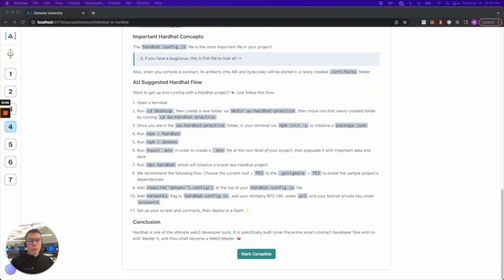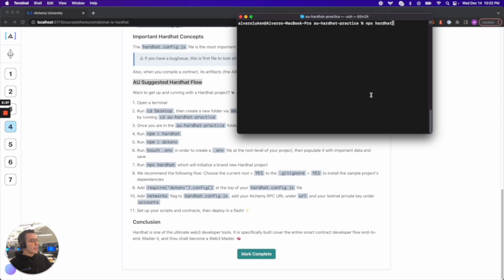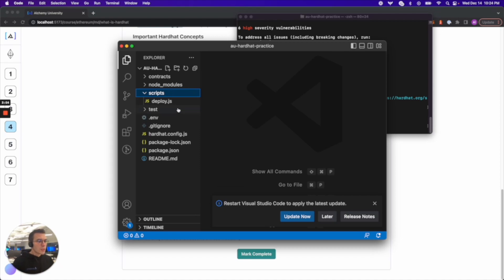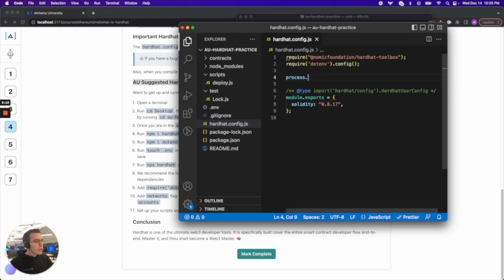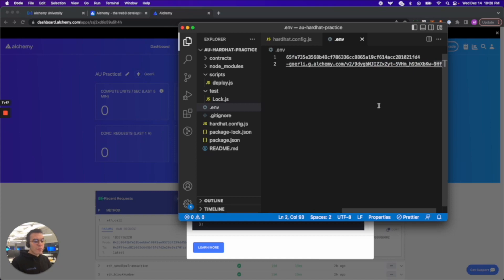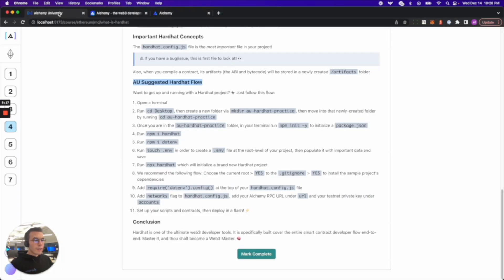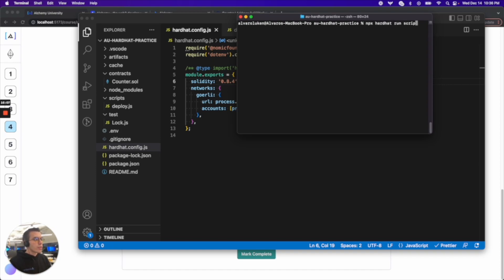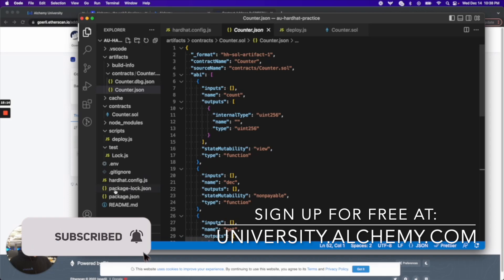How to Write, Compile & Deploy a Smart Contract using Hardhat - Alchemy University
Hardhat is a great tool to learn for all-purpose web3 development, especially if you are already proficient in JS. In this video, learn how to deploy a smart contract from scratch!

This video is part of a broader course curriculum of the Ethereum Developer Bootcamp in Alchemy University.

00:00 - Intro
00:15 - AU-suggested Hardhat setup flow
00:54 - Set up local environment & install dependencies
02:30 - Start up local Hardhat instance